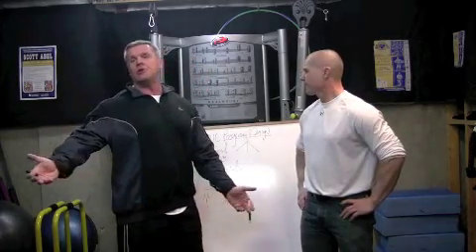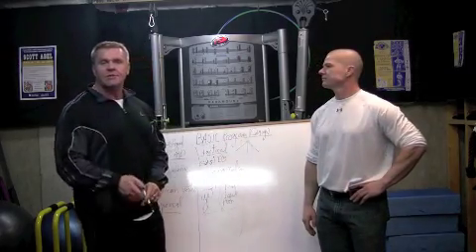Basic Program Design Part 2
Part 2 of Scott Abel and Kevin Weiss' videos program design. See Scott's full ebook on program design